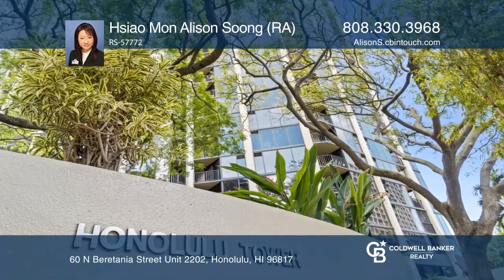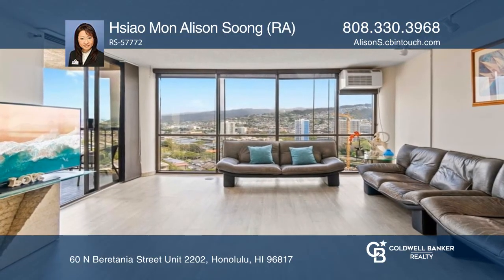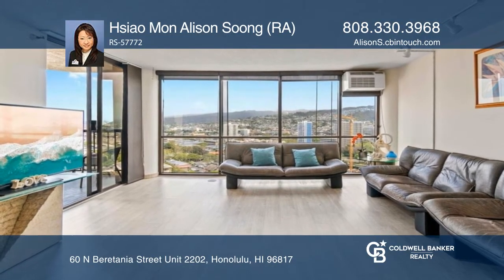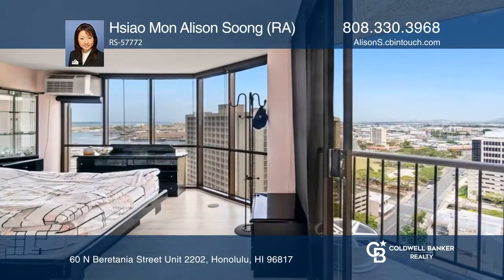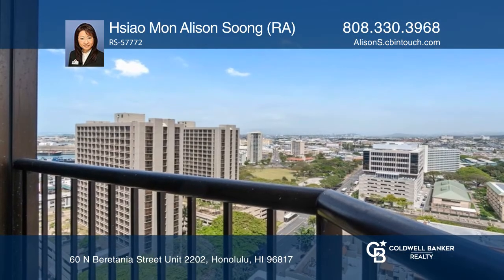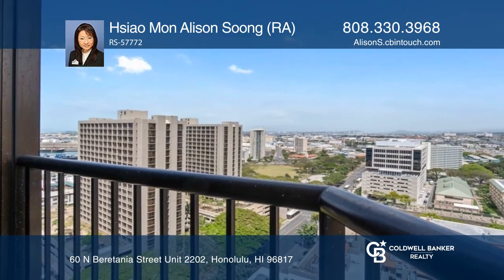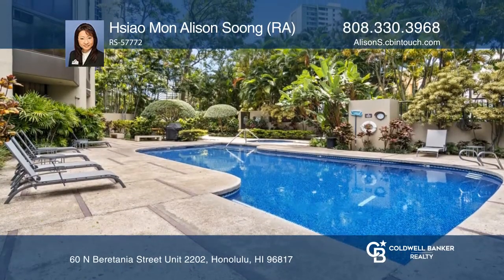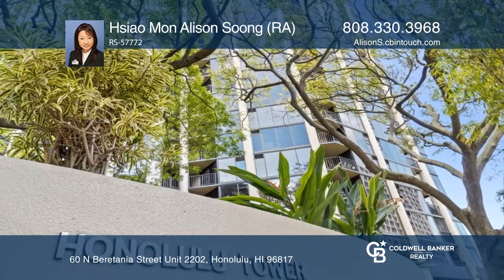60 N Beretania Street Unit 2202 Honolulu, HI | ColdwellBankerHomes.com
60 N Beretania Street Unit 2202, Honolulu, HI

Fall in love with this breezy corner-end-unit in the Honolulu Tower, unit 2202. This unit features a spacious floor plan with floor-to-ceiling windows, beautiful ocean, city, and spectacular mountain views! This three-bedroom, two-bath residence, comes with two side-by-side full size parking stalls